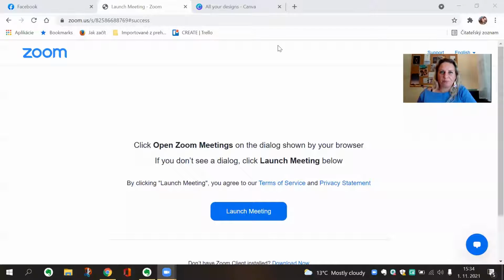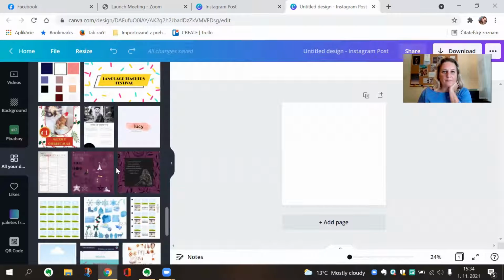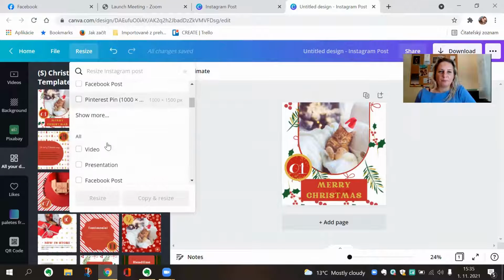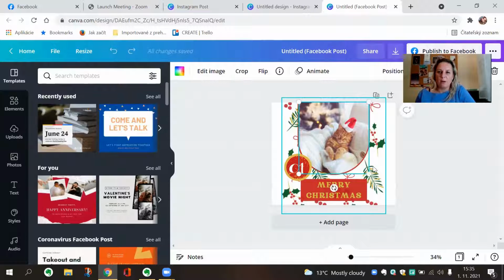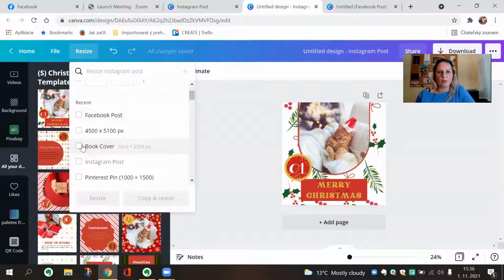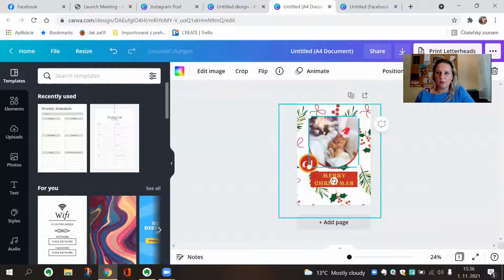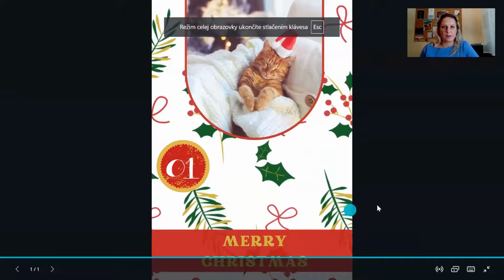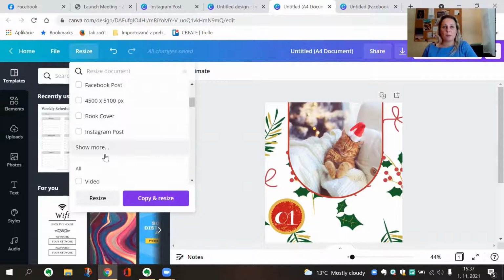How to resize in Canva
Short tutorial video how to resize in Canva and save plenty of time.
Series How to use Canva for your business.